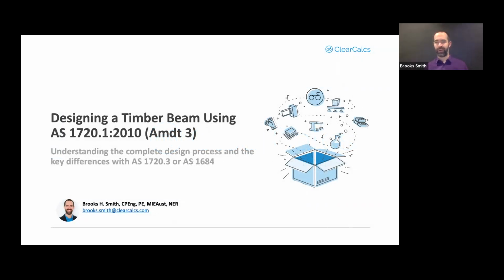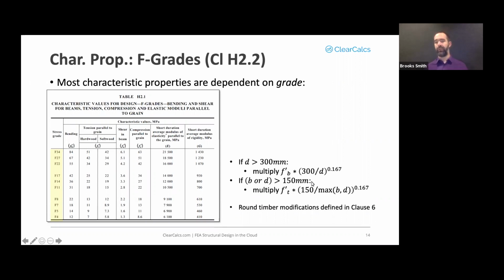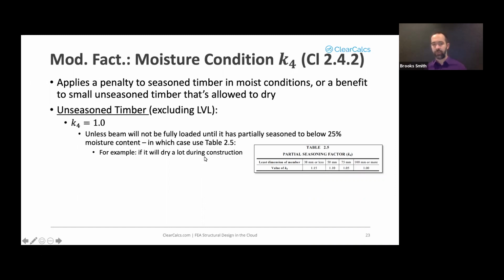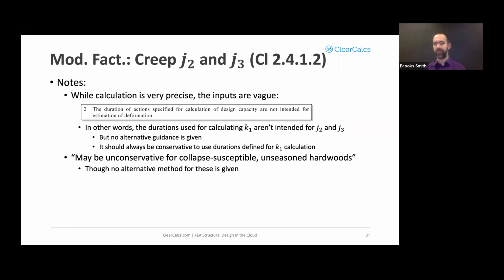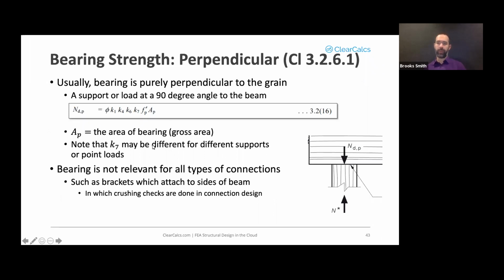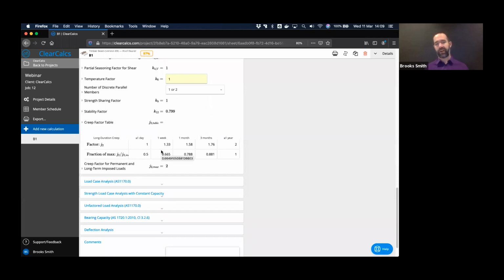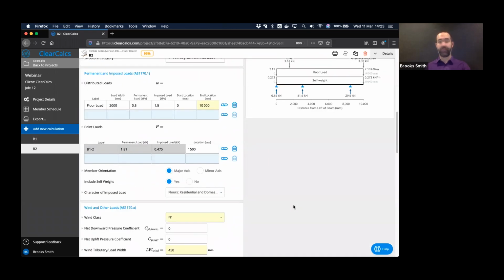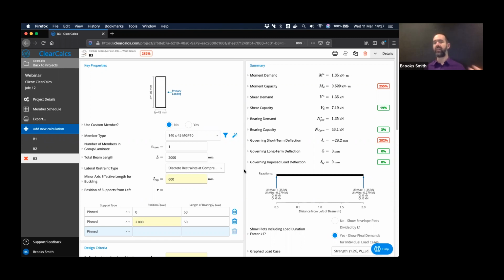Webinar | Timber Design to AS1720.1 (+Amdt 3, 2010) - ClearCalcs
ClearCalcs engineering development lead Brooks Smith gave this free engineering webinar covering Timber Design to AS1720.1, including a discussion of common design parameters and considerations, a comparison with the residentially geared AS1720.3 and AS1684, as well as worked examples using the AS 1720.1 calculator in ClearCalcs.